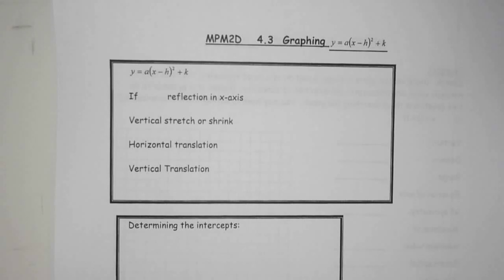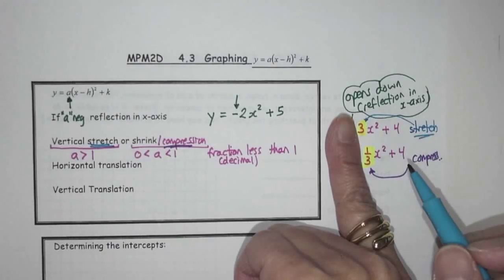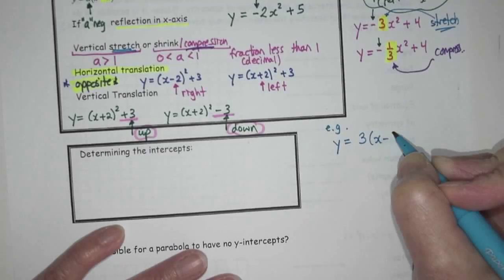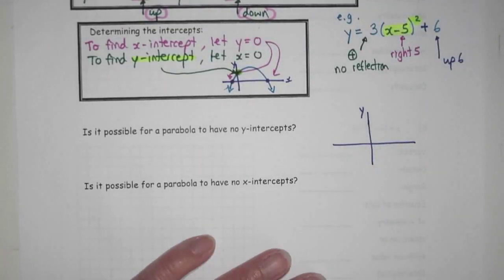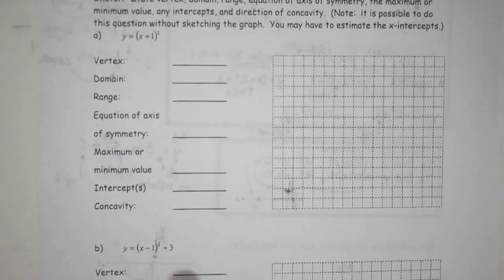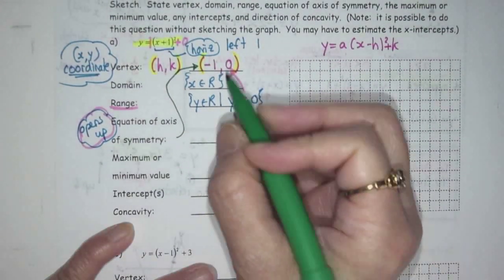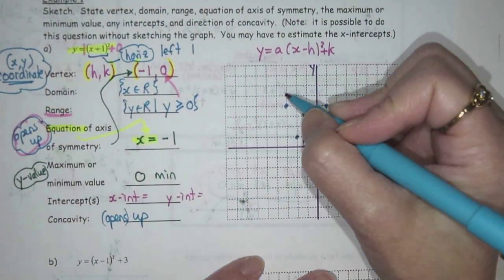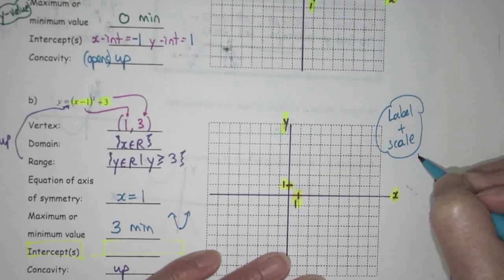Grade 10 MPM2D1 4.3 Graphing Quadratic Part 1